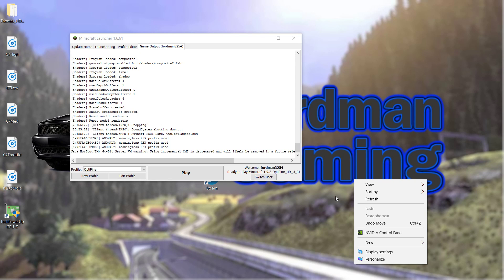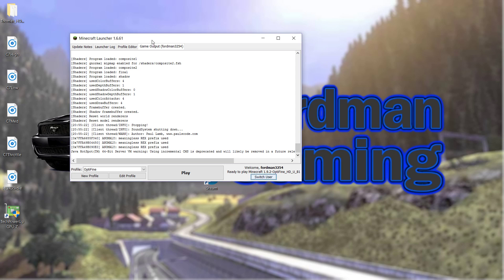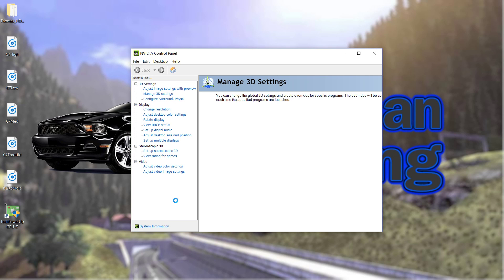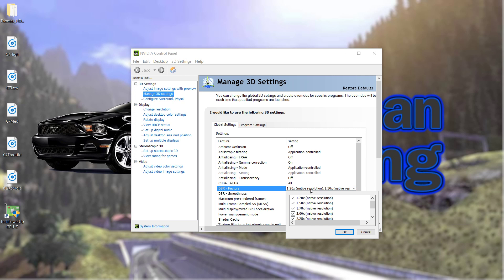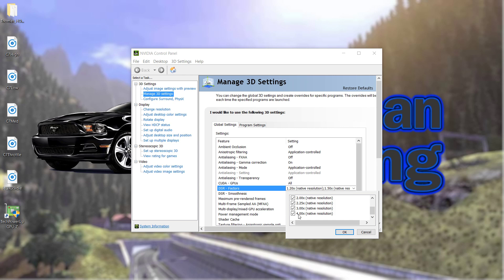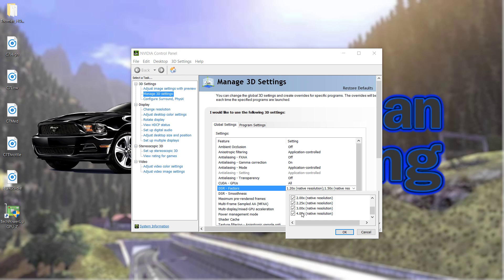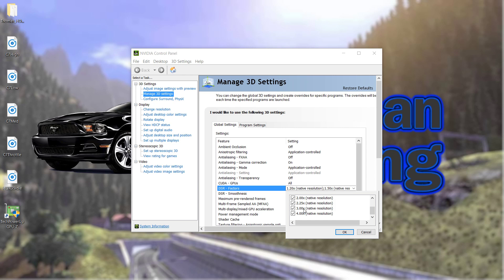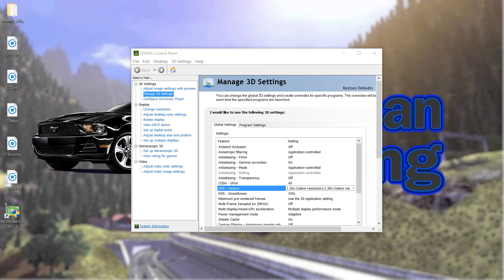How to Get 4k on a 1080p Monitor!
You knew it was coming...